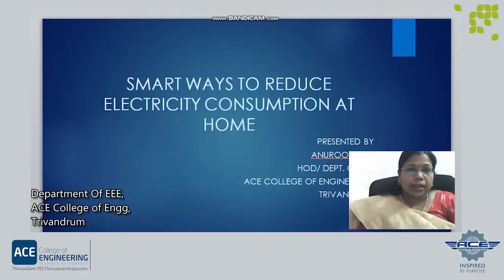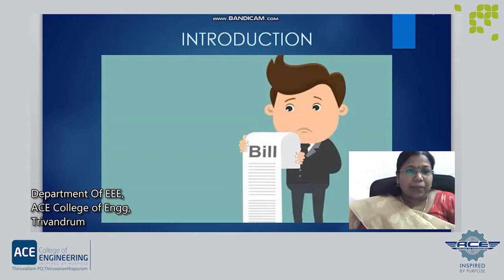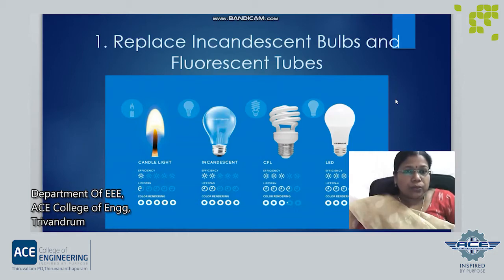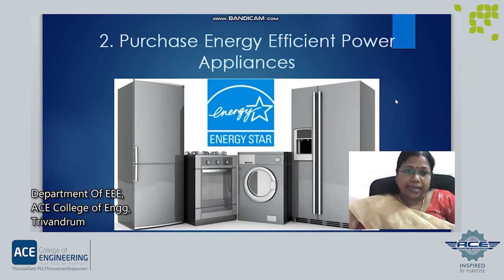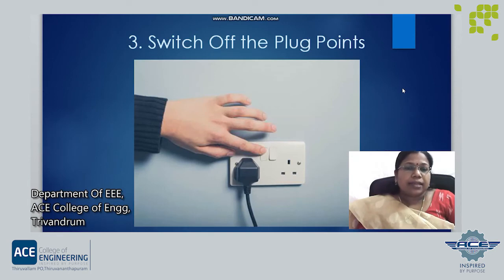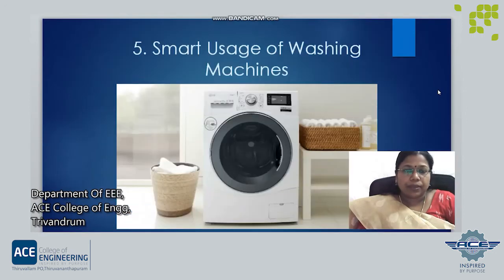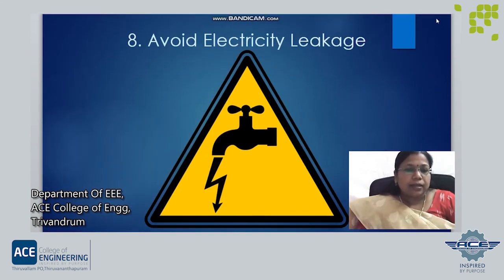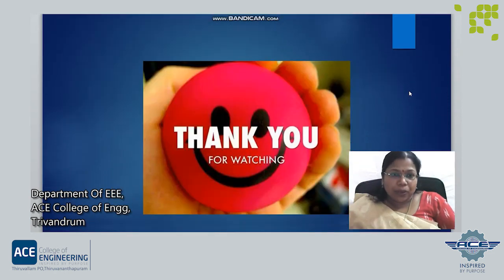Smart ways to reduce electricity consumption and cost @ home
Here are some smart ways to reduce our electricity consumption and bill at our homes. During this Covid pandemic situation, activities that have been done outside have now come inside home like online classes, work at home and a lot more. And there will be somebody at home all time. This also leads to high electricity consumption. The HoD of the Dept.of Electrical and Electronics Engineering of ACE College of Engineering, Trivandrum, Prof. Anuroopa presents some tips and smart ways to reduce our electricity bills at home.